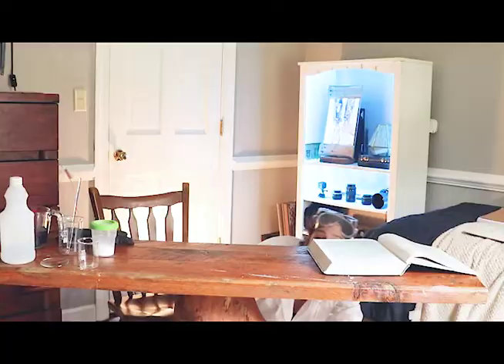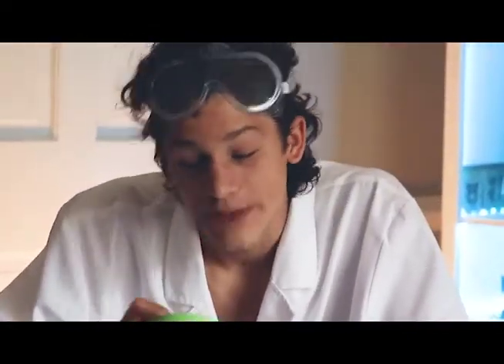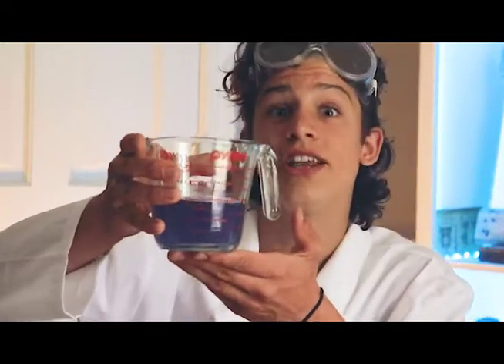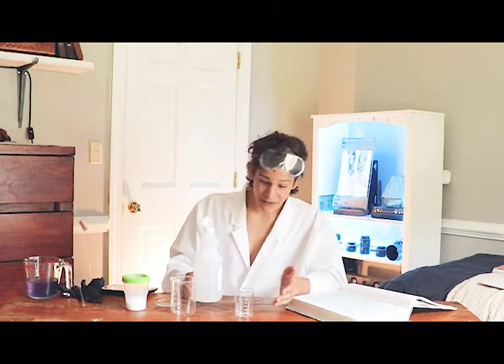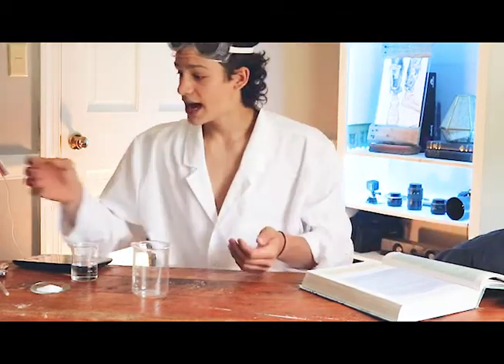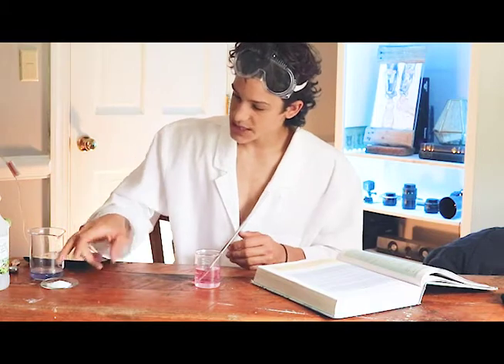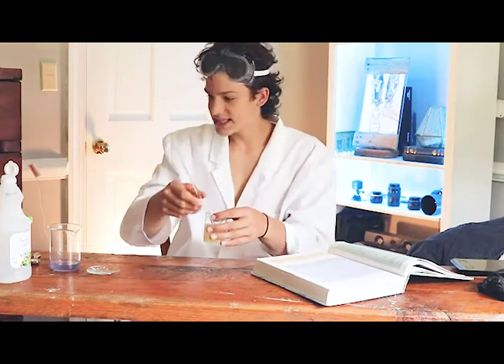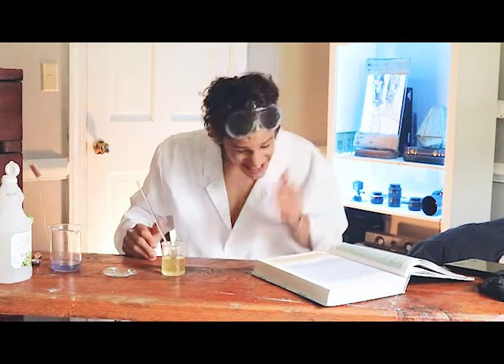Apologia Chemistry Experiment 2.1 || Science With professor Patty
In this Episode, Professor Patty teaches you all about chemical changes, he also warns you about the dangers of lye and the benefits of his morning yoga routine